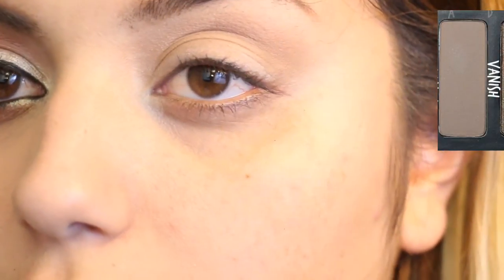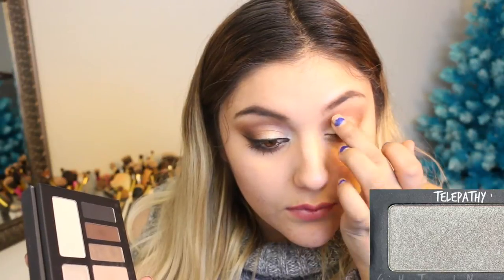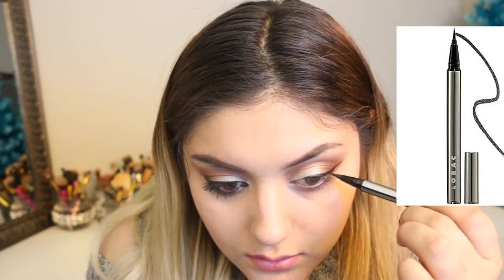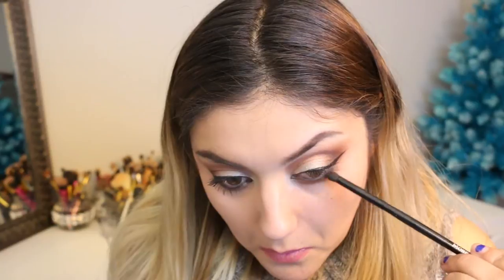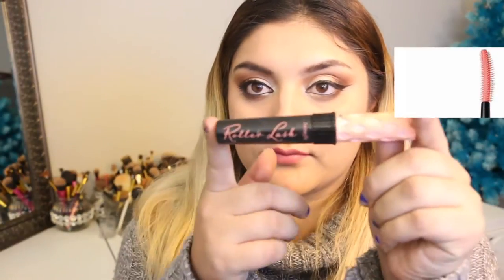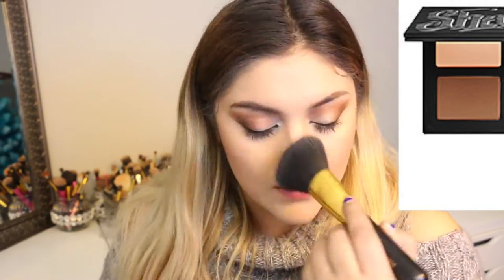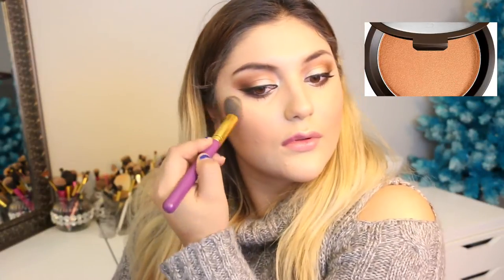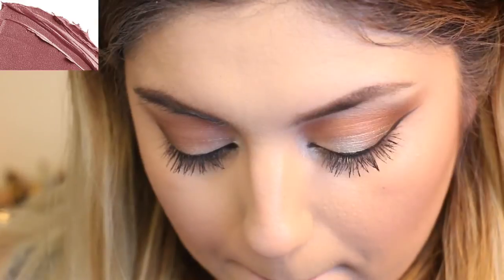Monarch Palette Tutorial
Here is my intake on the Monarch palette! I hope you enjoy as much as I did!

—FAQ:
*What camera do you use?
Canon 70D | 18- 135 mm lens
*What do you use to edit your videos?